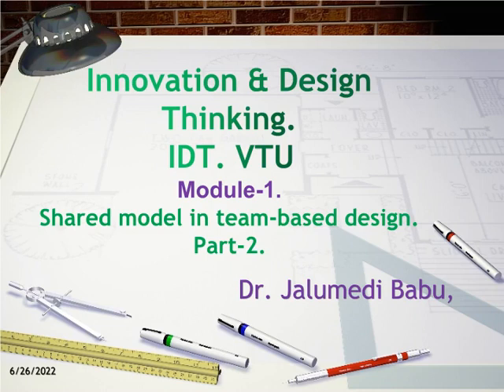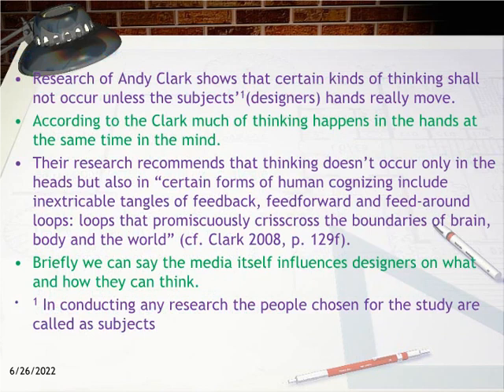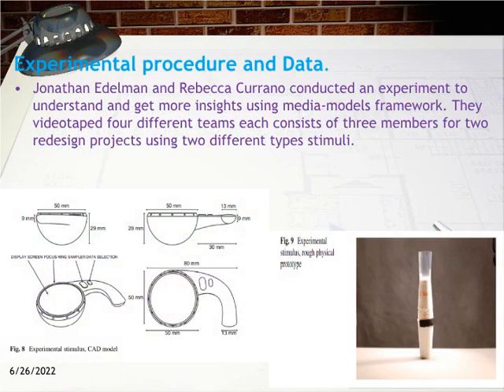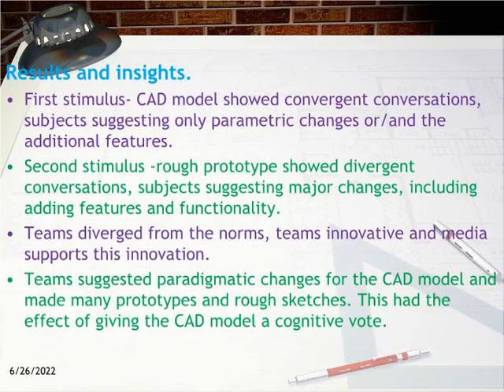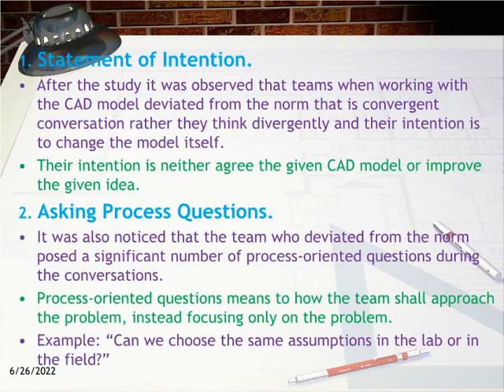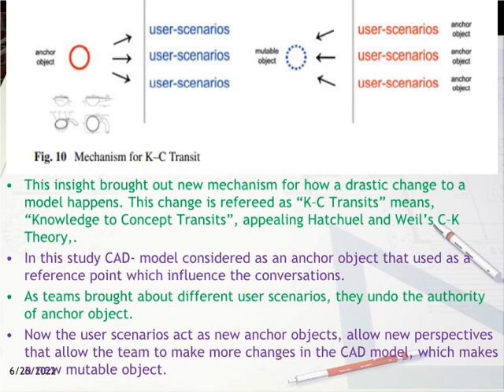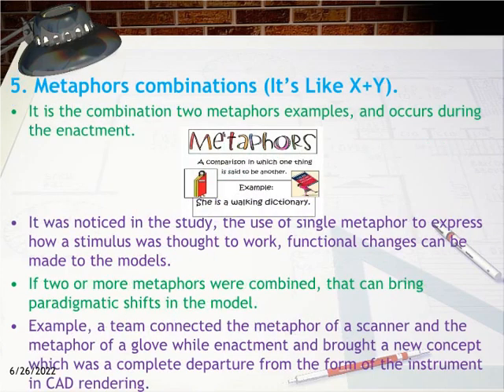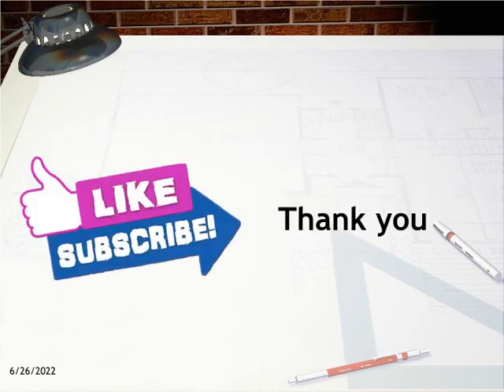IDT- Module1- Shared model in team based design-Part-2